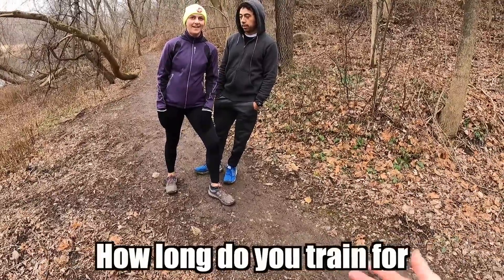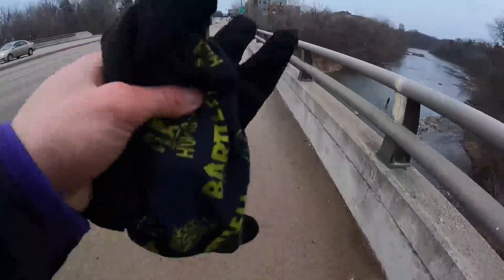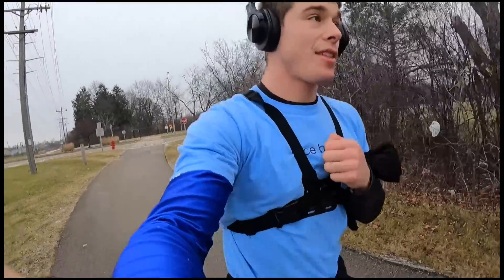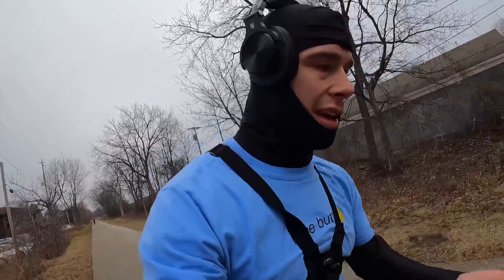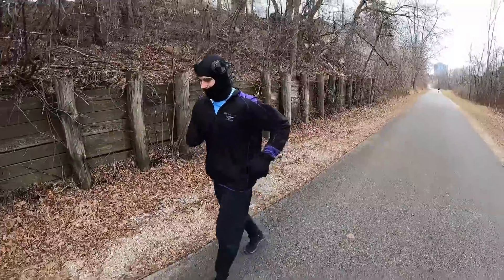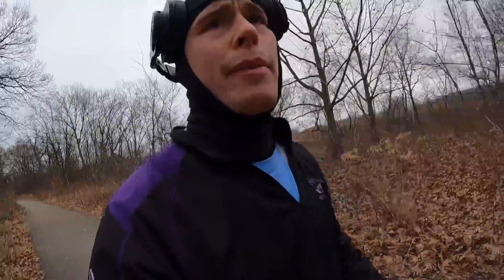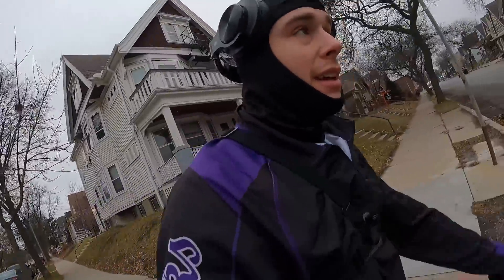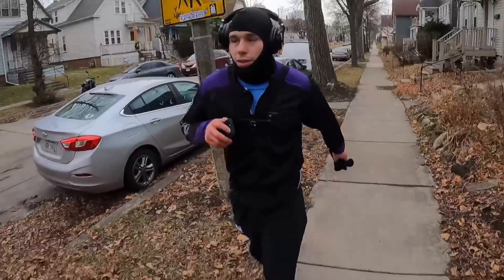Running a Marathon with NO TRAINING!